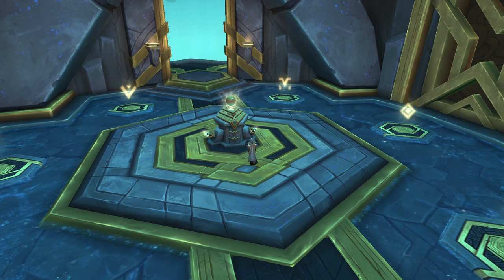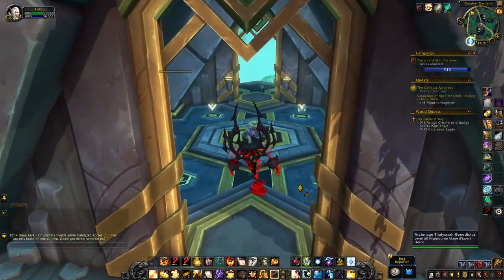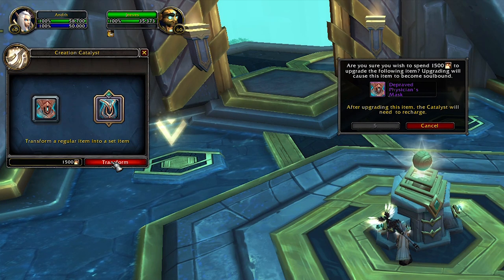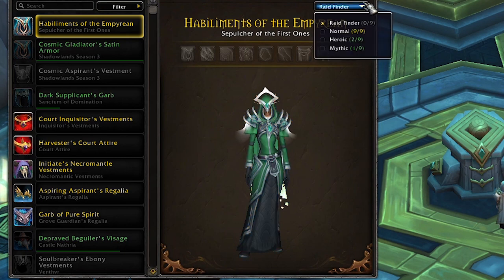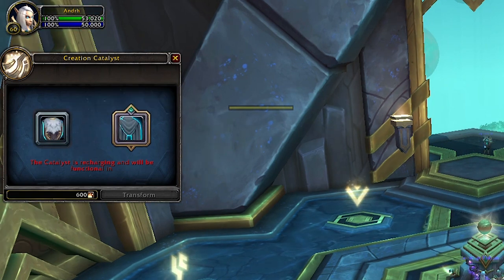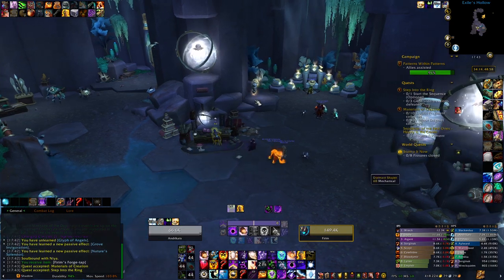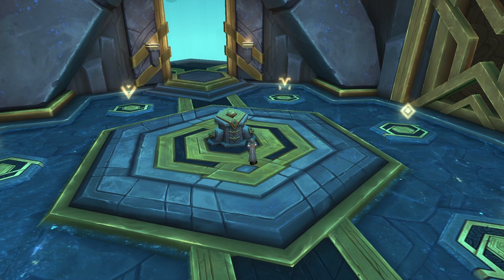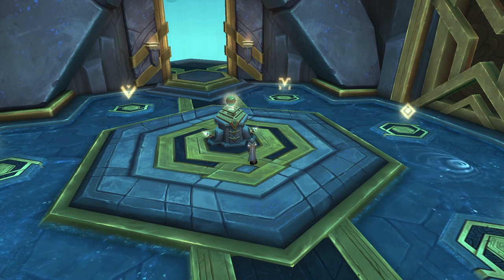Creation Catalyst & Everything you need to know! 9.2 Shadowlands WoW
Heya! In today’s video we discuss how the Creation Catalyst works! It’s a new system implemented in 9.2 to help you catch up with your tier sets, if the RNGesus has not treated you fairly xD

Timestamps
0:00 Intro
0:15 When is available?
0:23 Unlock/Location
1:00 How to use it
1:25 Sandworn Relic Gear
1:40 Examples
3:24 Restrictions
3:35 Cost
4:45 Catalyst Charges
5:22 Personal Thoughts
5:50 Outro

❤️ Support Me ❤️
This is my own footage from playing the game World of Warcraft: Shadowlands.
As always ty for watching and good luck with whatever u are doing!